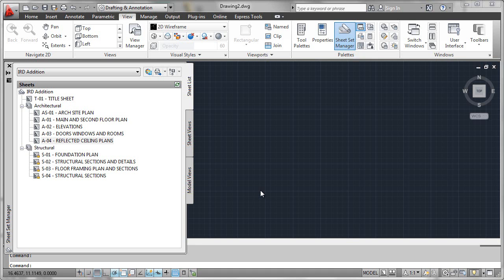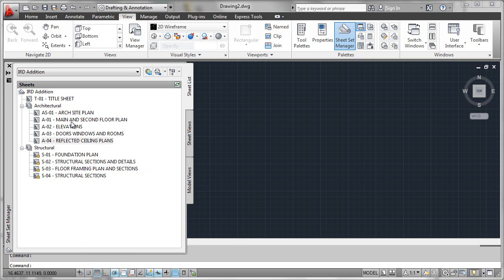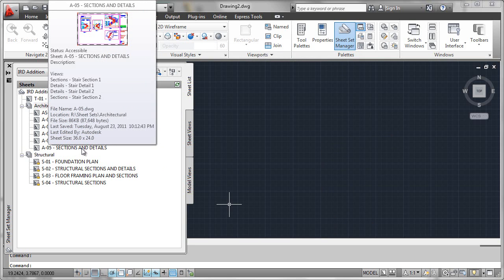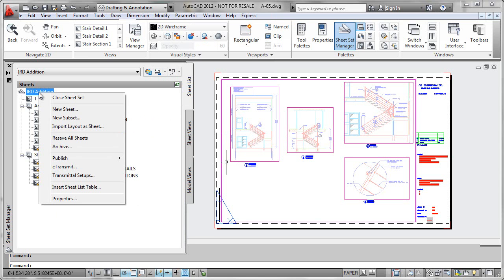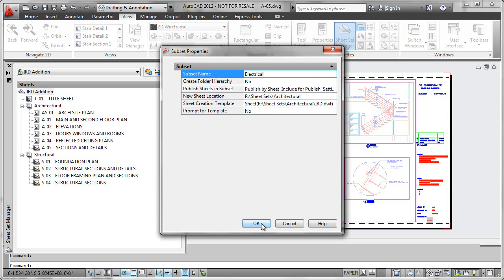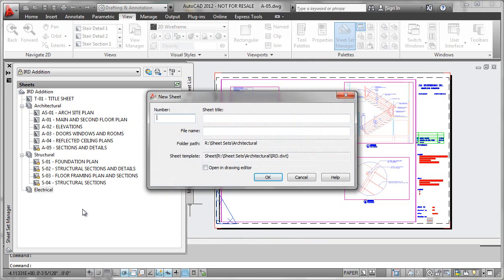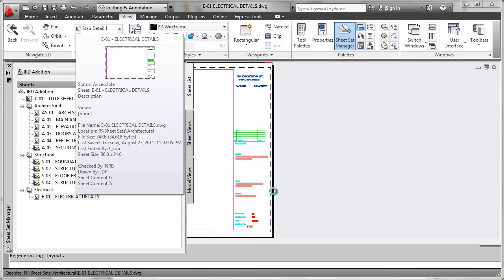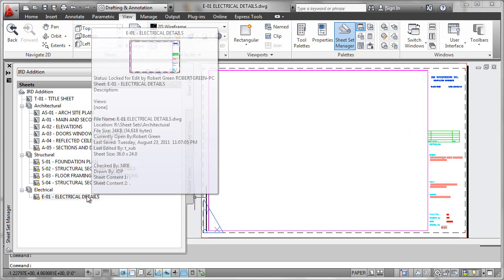Sheet Sets - Adding Sheets and Subsets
Robert Green describes how to add sheets and subsets to a sheet set in AutoCAD 2012.